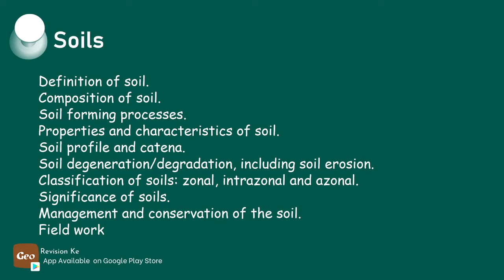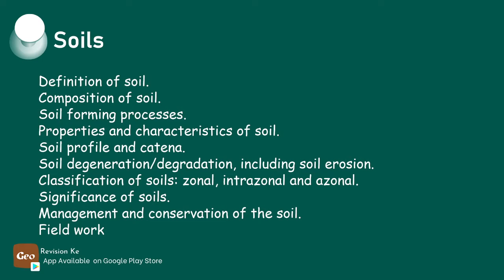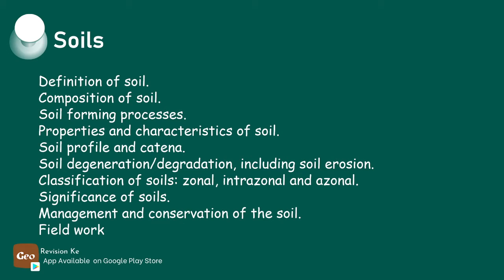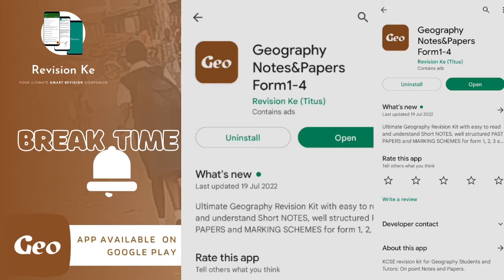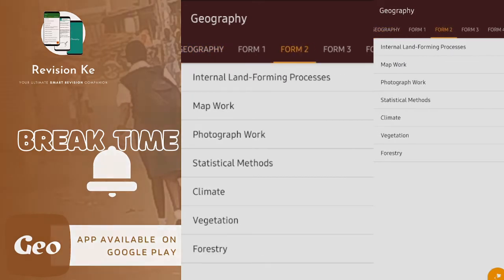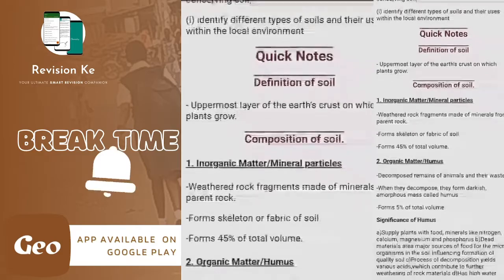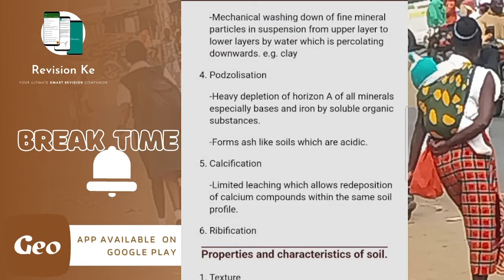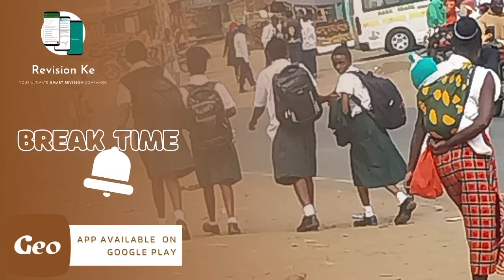Soils | Intro | Geography Form 4 Revision KCSE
Subtopics
Definition of soil.
Composition of soil.
Soil forming processes.
Properties and characteristics of soil.
Soil profile and catena.
Soil degeneration/degradation, including soil erosion.
Classification of soils: zonal, intrazonal and azonal.
Significance of soils.
Management and conservation of the soil.
Field work